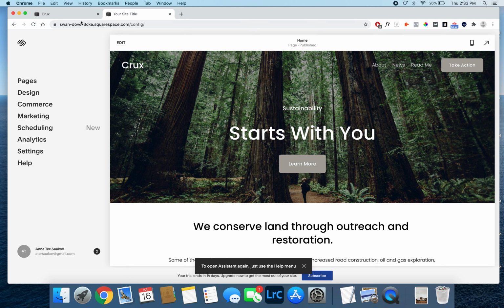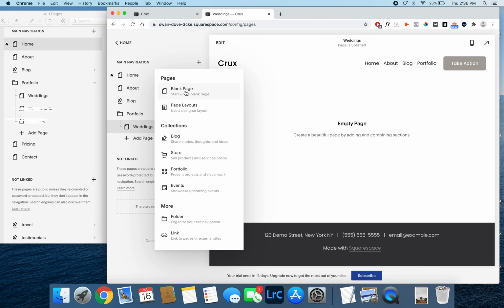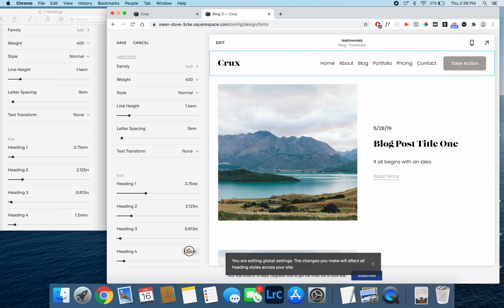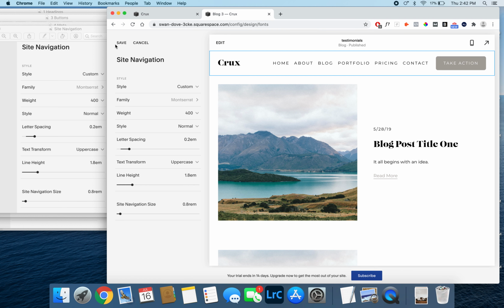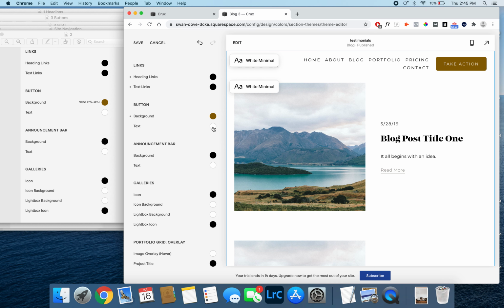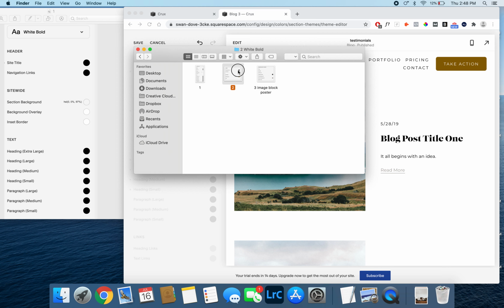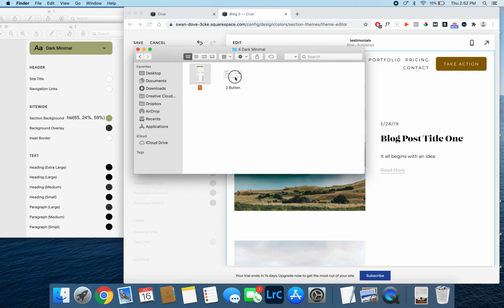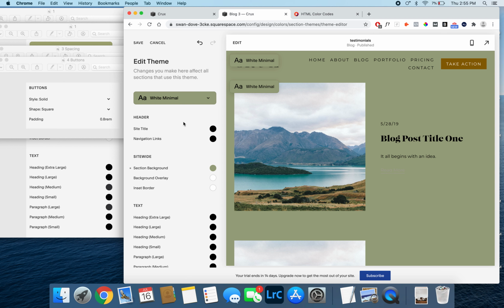crux 7 1 1 site setup